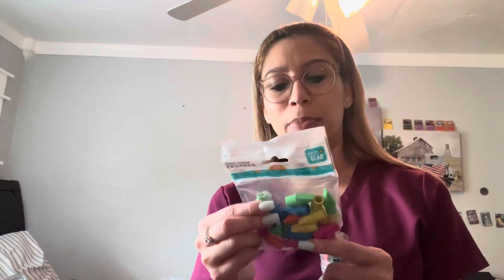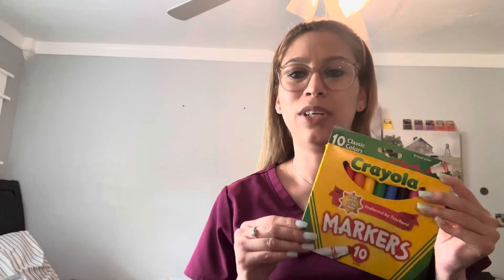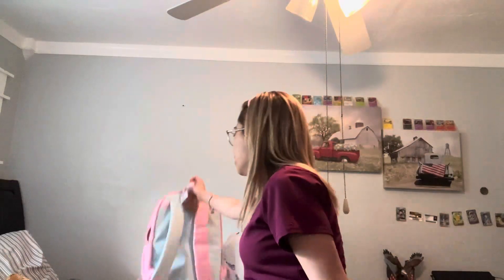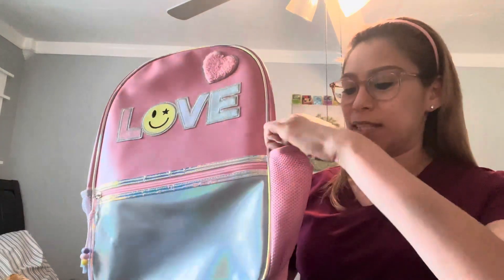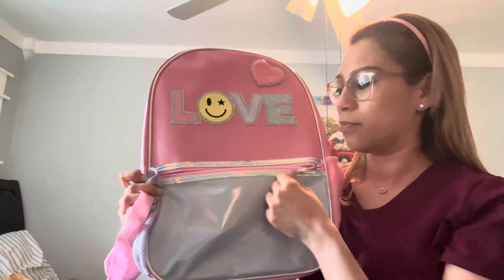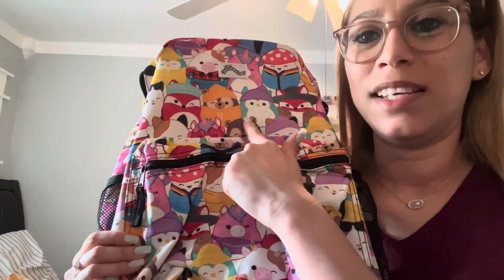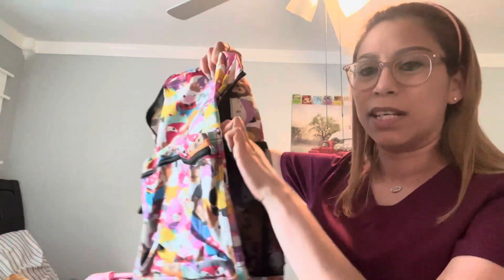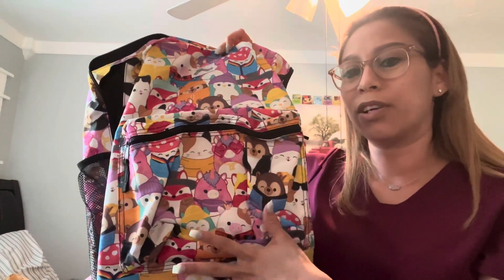BACK TO SCHOOL HAUL!